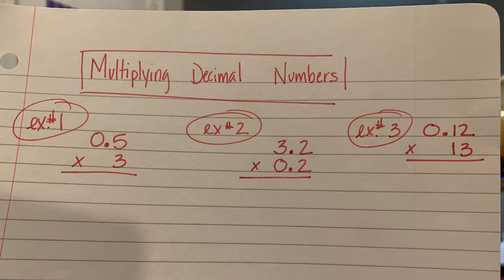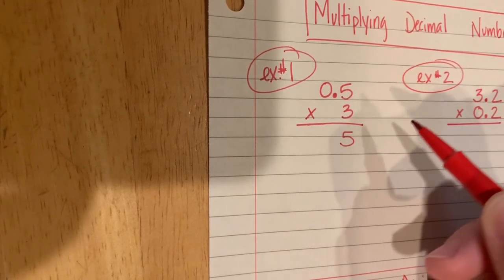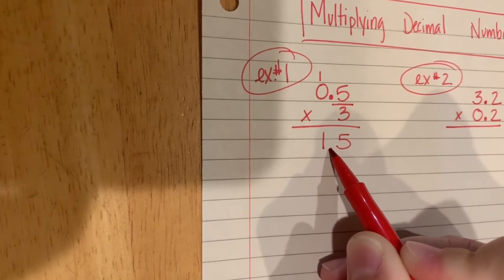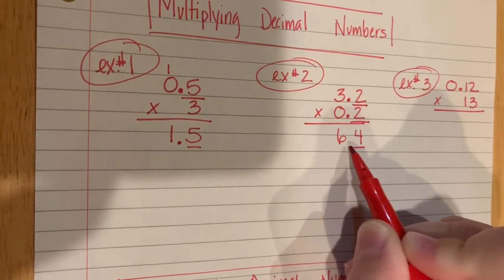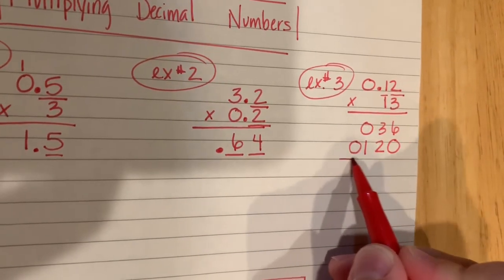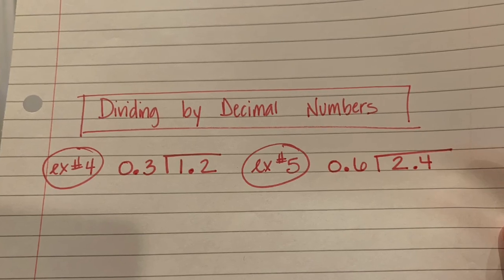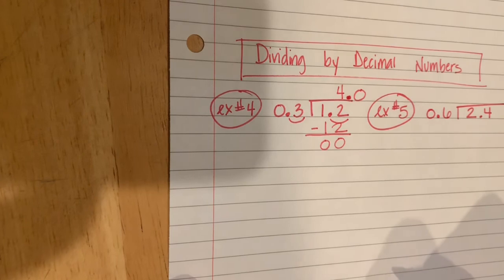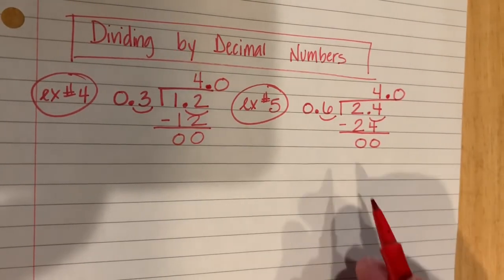Math Lesson 4-27-2020